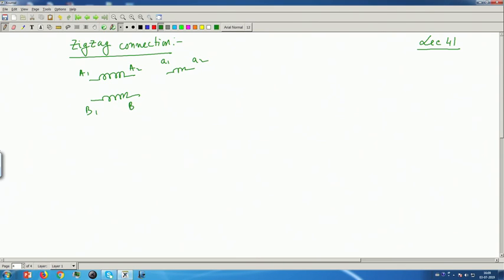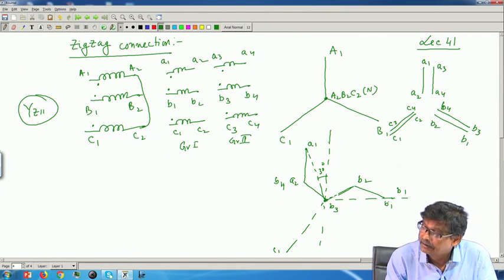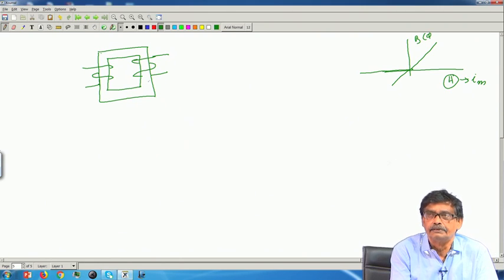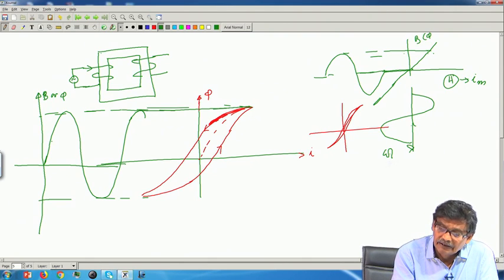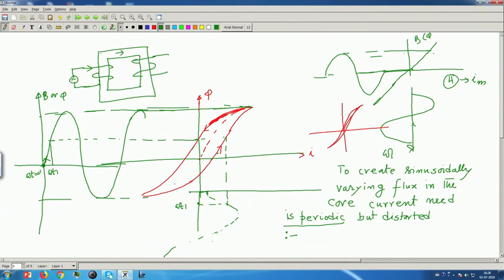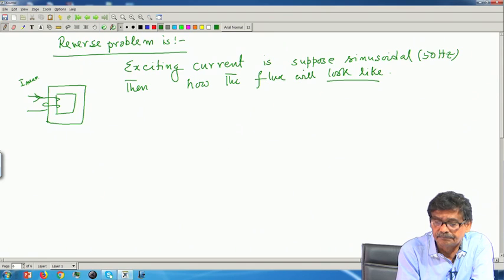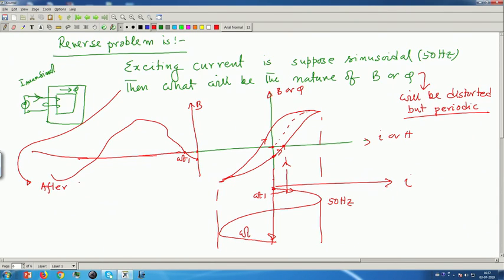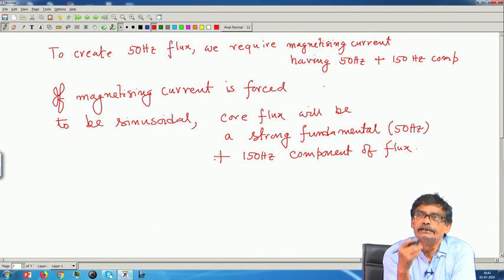Lecture 41 Zig Zag Connection